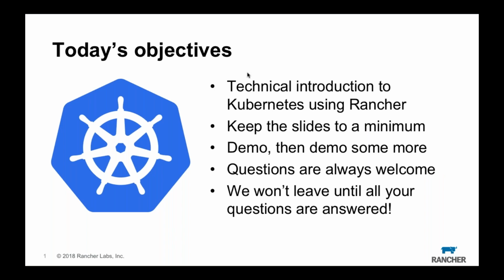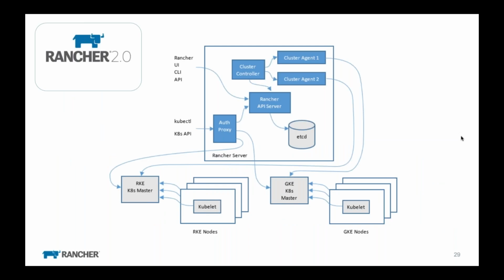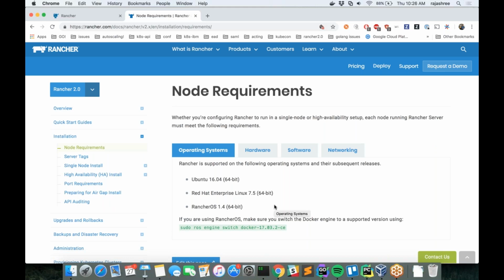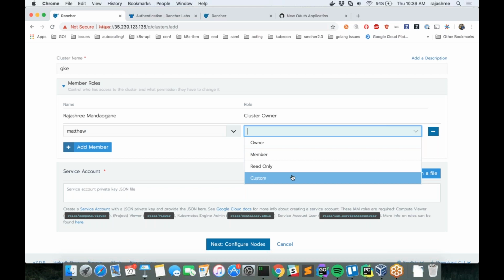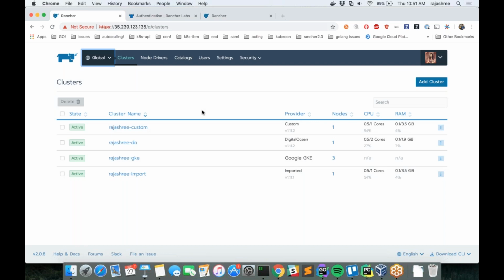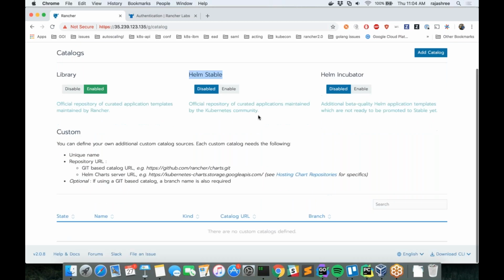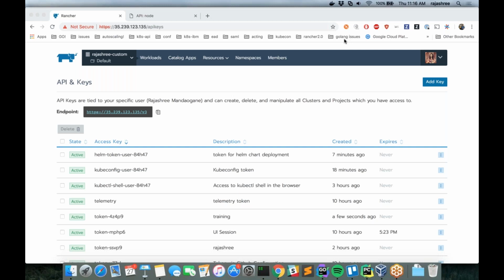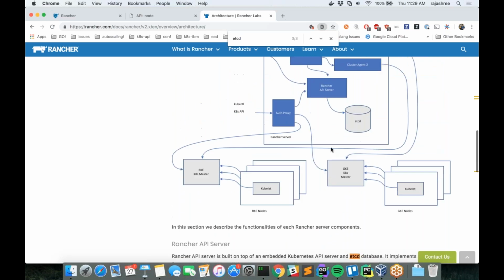Introduction to Kubernetes and Rancher 2.0 - September 27, 2018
These sessions demo the all-new Rancher 2.0, an open-source platform for running and managing Kubernetes clusters in the cloud or on prem.

Recorded on September 27, 2018, all demonstrations were done live and in real-time. This demo was done on Rancher 2.0.

2. Check the upcoming schedule of free trainings

3. Get help from our user community at forums.rancher.com and slack.rancher.io